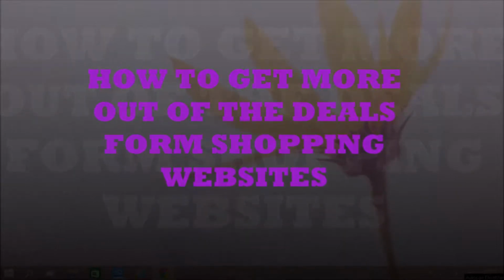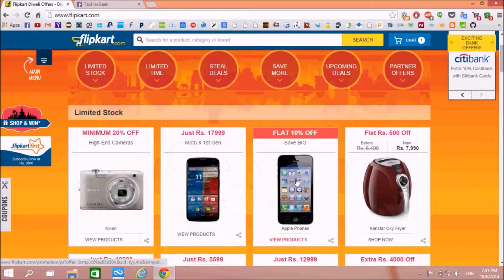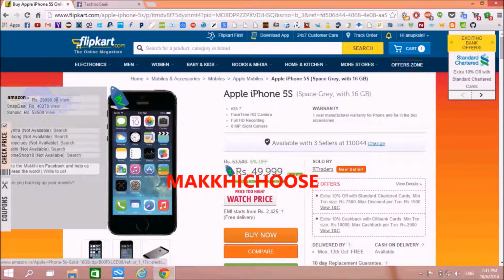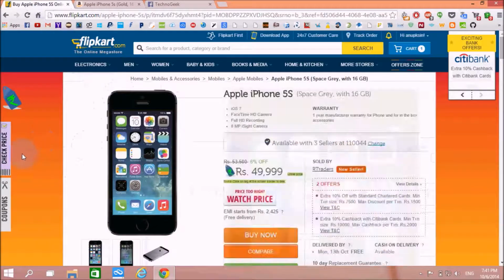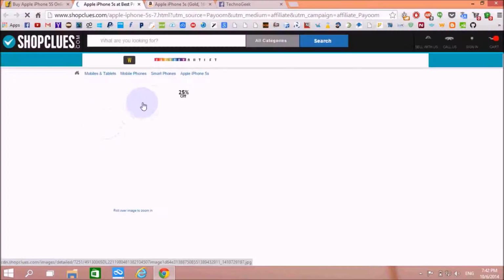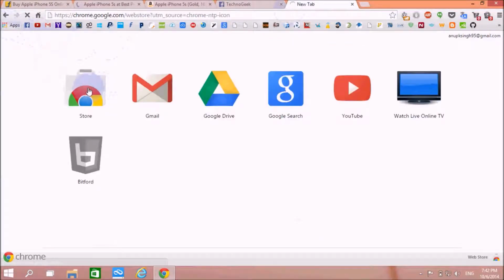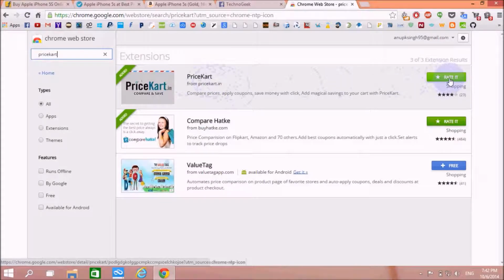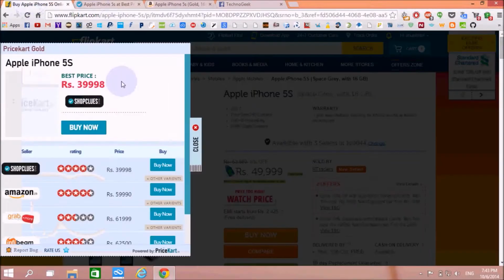SAVE Your MONEY on ONLINE SHOPPING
Search on Google Chrome Web Store PRICEKART and
MAKKHICHOOSE .

Get best tech news , tips and tricks here.
To provide best knowledge about GADGETS & TECHNOLOGY. | TechnoGeek

Download our Apps for Windows phone and Android Devices.